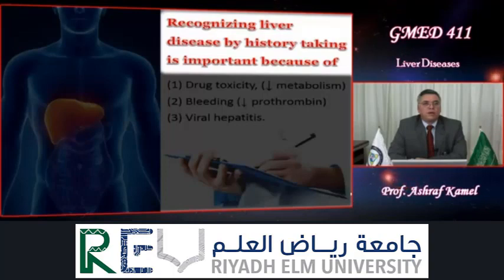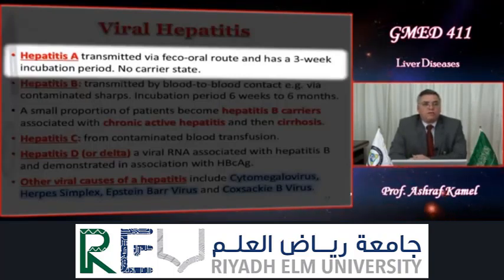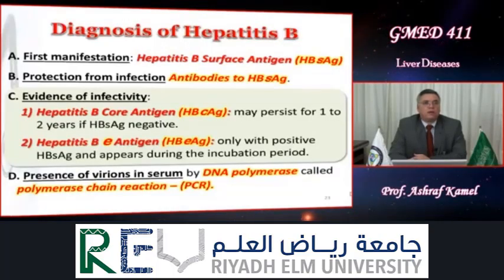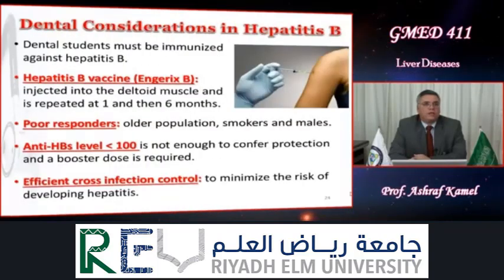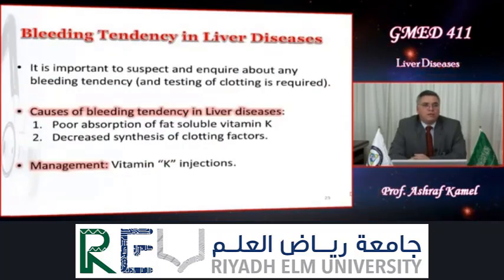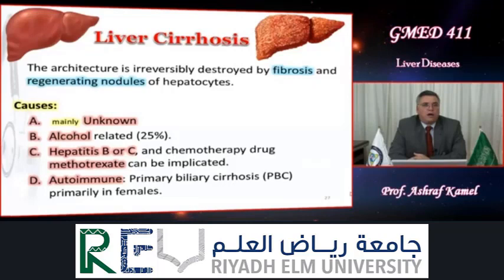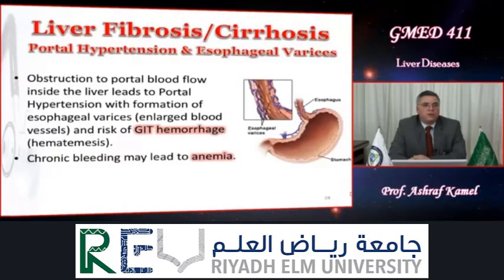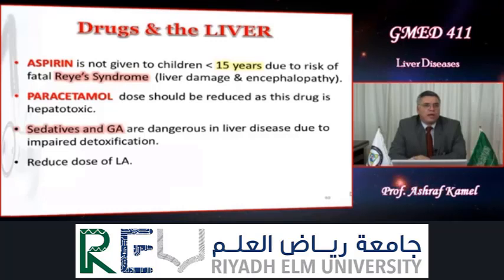05 Liver Diseases